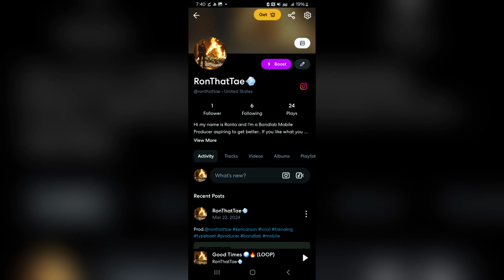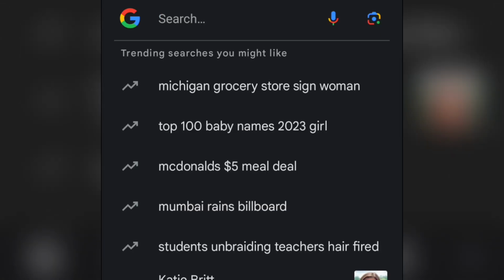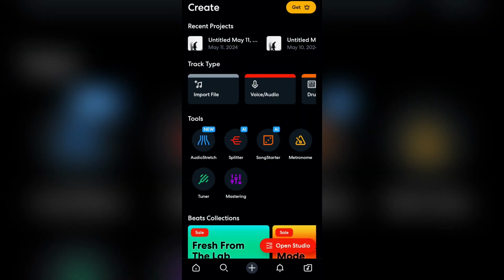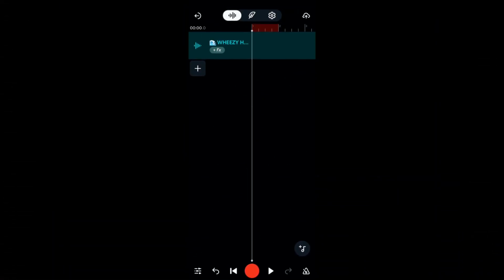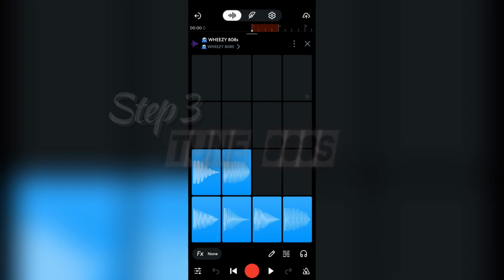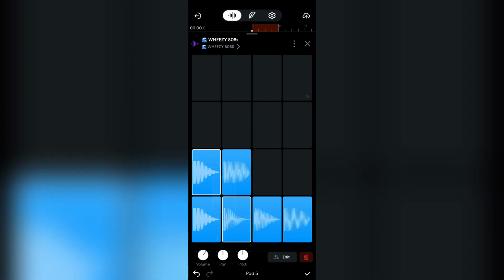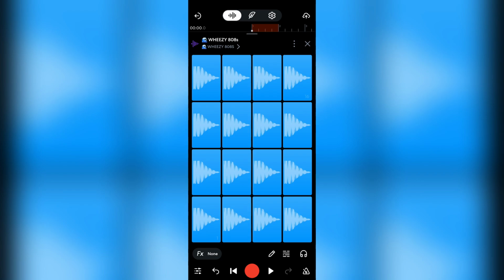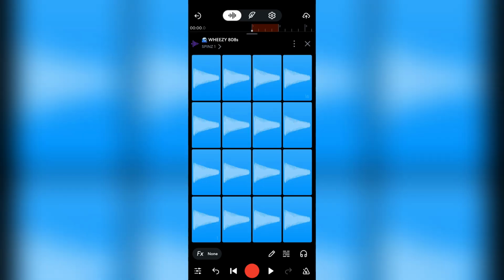THE BEST WAY TO GET HARD DRUMS IN BANDLAB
I HOPE YALL ENJOY THE VIDEO (RATHER YOU BE A BEGINNER OR EXPERIENCED)AND LOOK FORWARD TO MORE VIDEOS AND TUTORIALS.

0:00 Intro
0:53 Step 1 (GET A DRUM KIT)
2:52 Step 2 (DRUMS TO SAMPLER)
5:30 Step 3 (TUNE 808s)
10:15 Outro